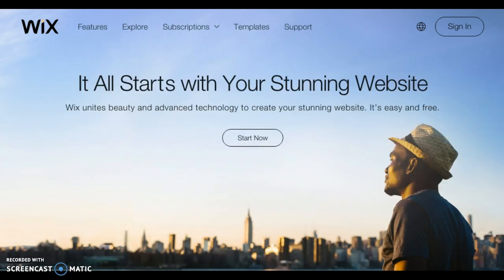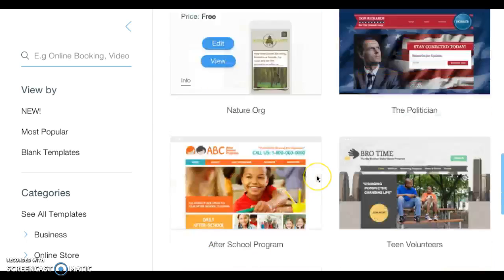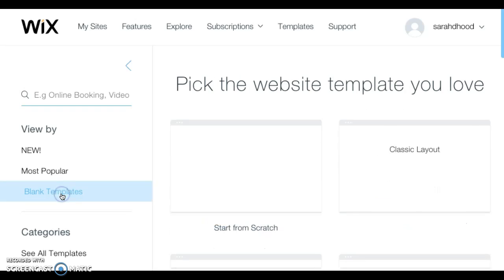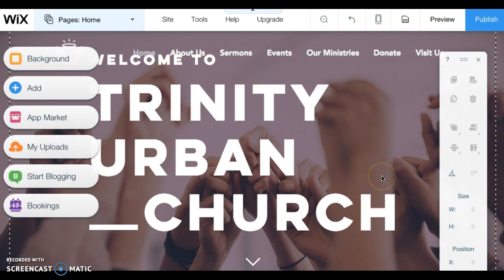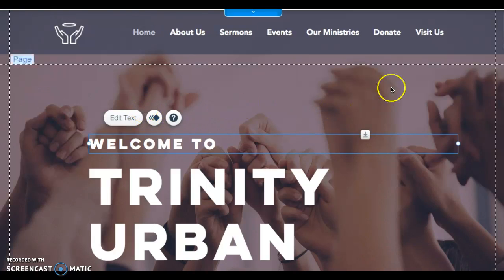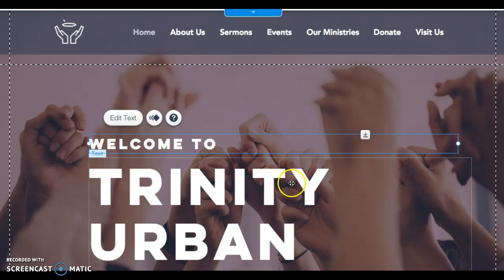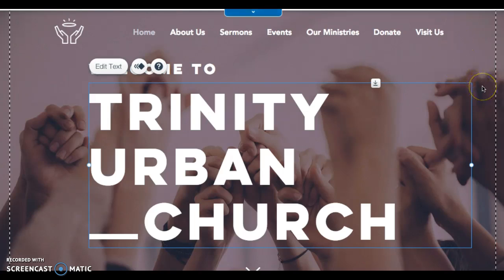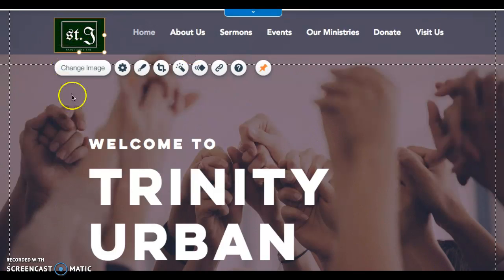Episode 1:3: Using Wix to create a website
This video teaches you:
- how to open a Wix account
- how to browse their templates
- to apply a few design principles to evaluating and starting to build a website